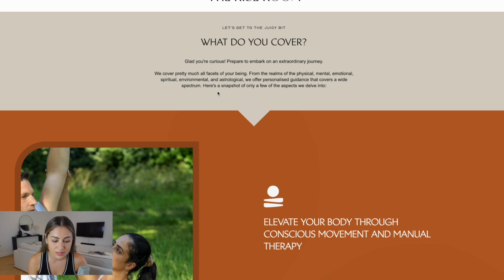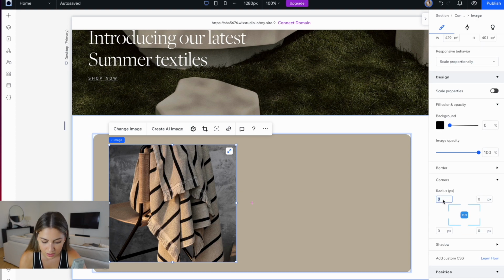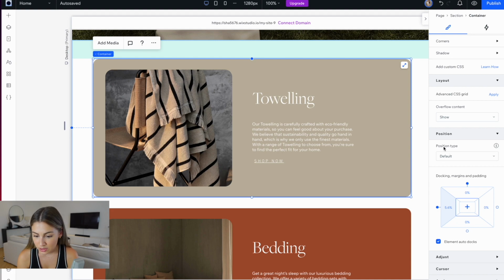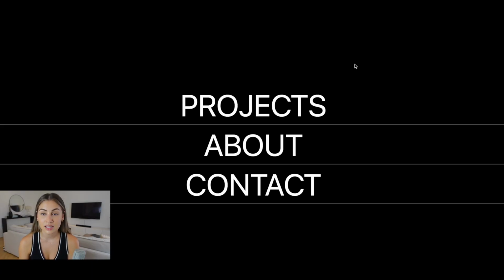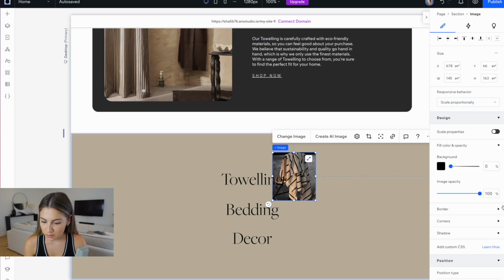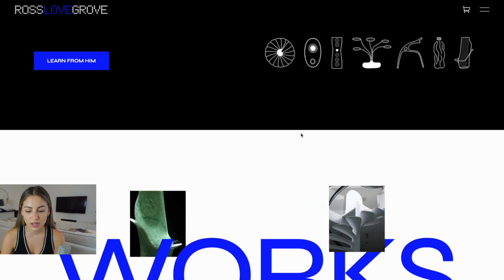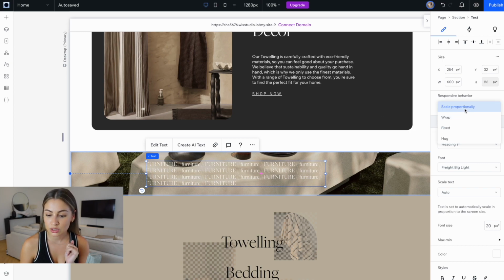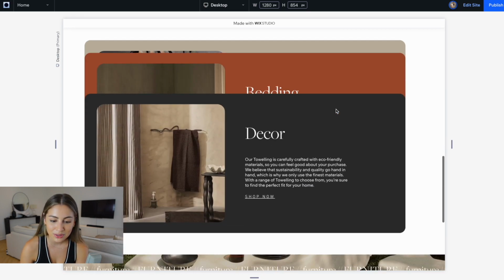My favourite website trends - Ft. Wix Studio 👩‍💻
Hey everyone,

I hope you gained a few pointers on some interactive web design and how you can incorporate some of my favourite website trends!

I had such a pleasure getting to try out Wix Studio - it's so versatile and easy to use! Go and check out wix studio at this

✨ Follow me ✨

🎵Music
All the music in the video is from Thematic Premium.